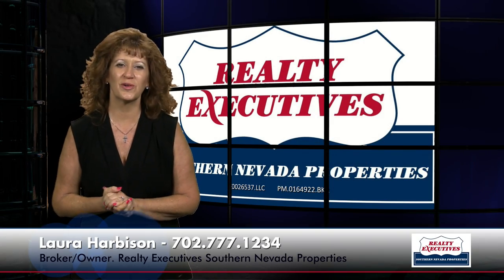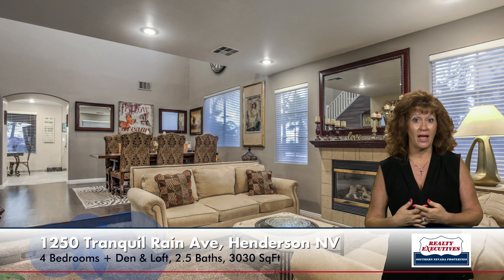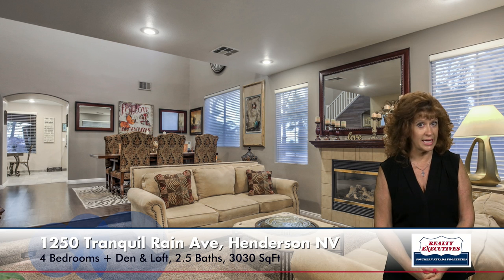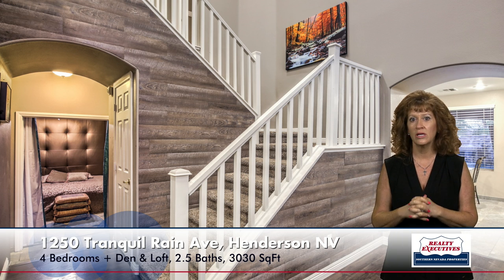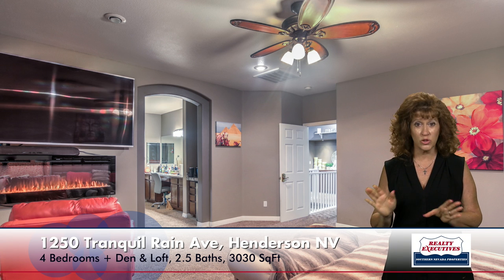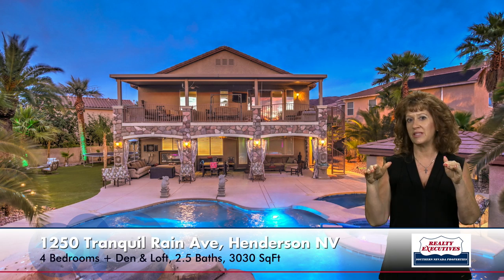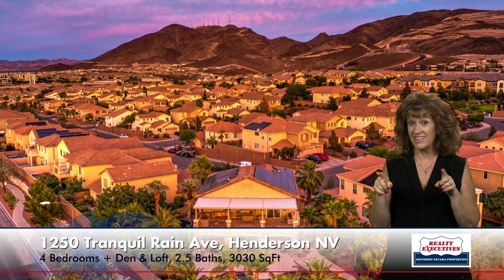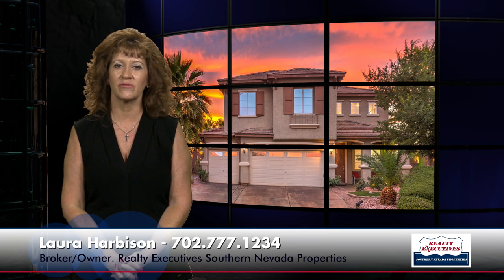Tour 1250 Tranquil Rain Avenue with me!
Upgraded Home with Sparkling Pool & Spa & Panoramic Las Vegas Strip Views!  Also give us a call if you’re looking into selling or buying a home and we'll happily provide you the important information that you will need.

PROPERTY DETAILS:

Spectacular Upgraded Home w/Sparkling Pool/Spa & Panoramic Las Vegas Strip Views!
Premium Oversized .23 Acre Lot in Gated Community
4 Bedrooms, Den, Loft, 2.5 Baths, 3 Car Garage
Island Kitchen with Quartz Counters w/ Decorative Tile Backsplash, White Cabinets, Tile Flooring, Nook, Recessed Lighting, Pantry, Pot Shelves and Stainless-Steel Appliances
Formal Living Room with Gas Fireplace and Recessed Lighting
Formal Dining Room with Laminate Hardwood Flooring
Separate Family Room with Ceiling Fan, Gas Fireplace and Surround Sound
Laundry Room with Cabinets, Washing Machine and Gas Dryer
Den with Laminate Wood Flooring
Powder Room with Pedestal Sink and Tile Flooring
Loft with Ceiling Fan and Recessed Lighting
Grand Owner's Suite with Ceiling Fan, Recessed Lighting, Walk-In Closet and Balcony with Incredible Mountain & Strip Views
Master Bathroom with Dual Sinks, Make-Up Vanity, Jacuzzi Tub and Separate Shower
Three Upstairs Secondary Bedrooms with Ceiling Fans
Secondary Bathroom with Dual Sinks and Tub/Shower Combination w/Enclosure
Dual Pane Windows with Blinds
Custom Two-Tone Paint
Alarm System
Raised Panel Doors with Lever Door Handles
Finished 3 Car Garage with Automatic Door Openers and Epoxy Floor Coating
Backyard Paradise w/Large Covered Patio with Three Ceiling Fans, Custom Pool/Spa w/Waterfall and Cabana w/Outdoor Kitchen & B/I BBQ
Low Maintenance Landscaping with Automatic Irrigation System
Leased Solar Power System (has buyout option annually)
SO MUCH MORE!
ADDITIONAL LINKS:
Las Vegas Home Valuation Analysis